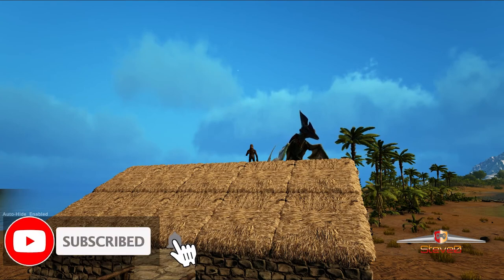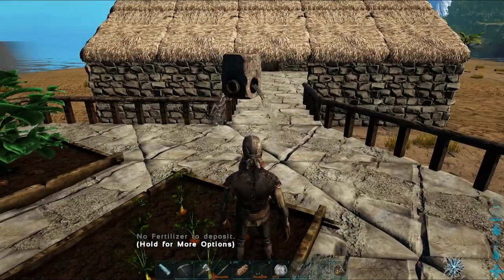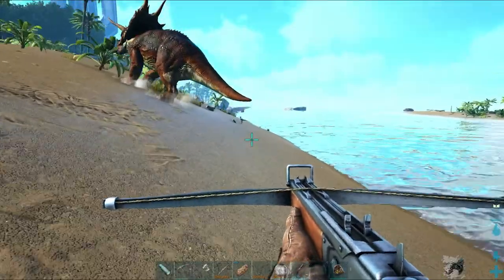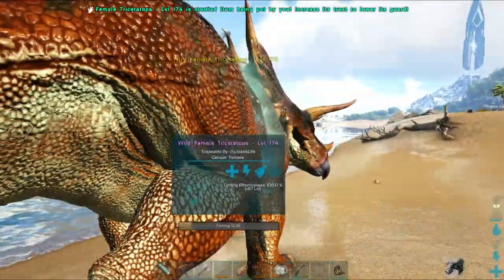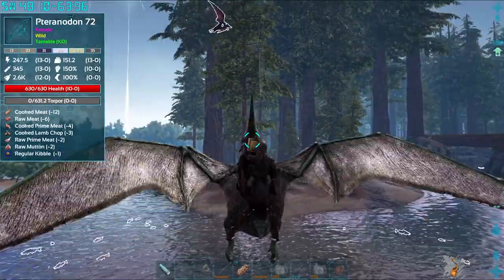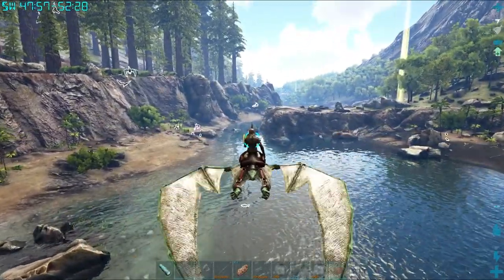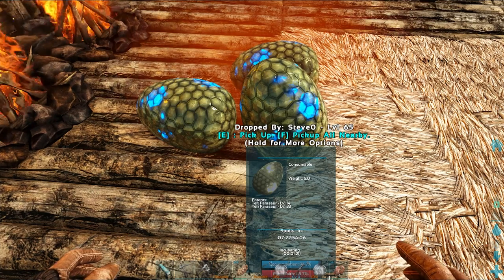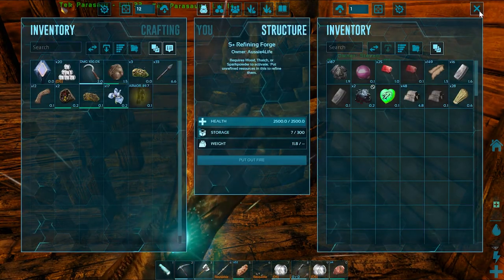Hunting Beaver Dams For Next Level Items !!| Steve0's Solo Adventure EP4 | ARK SURVIVAL EVOLVED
Hi guys when a hunt goes wrong i change up my plans and go on a mission to find cementing paste in beaver dams. I find a beaver dam but also find out that the map is spawning way too many dinos. Where is it safe to land ??.